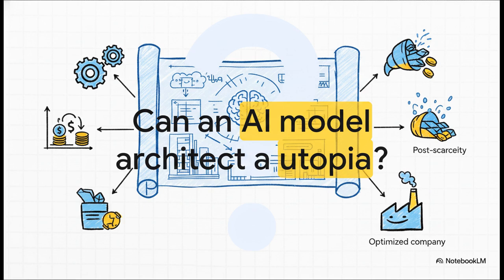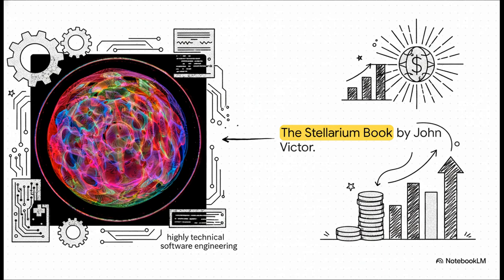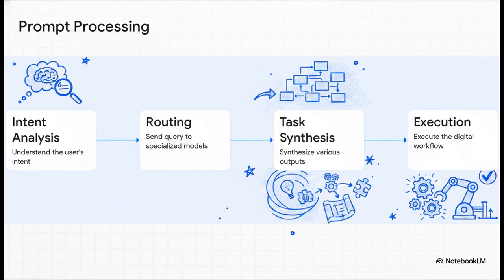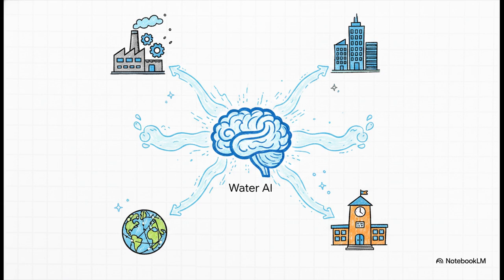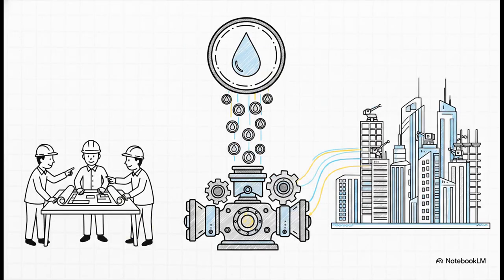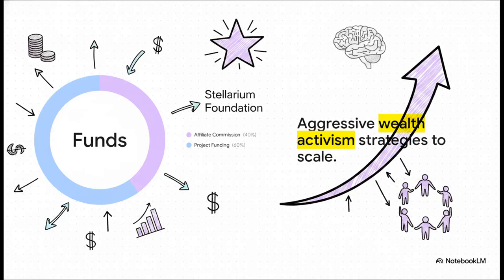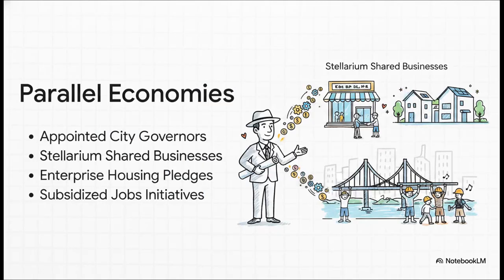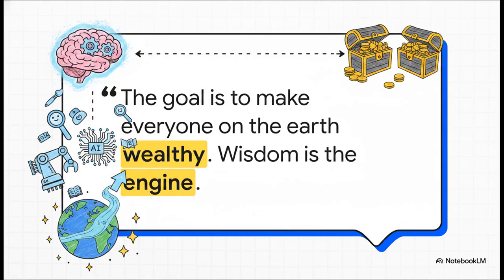Water AI Presentation